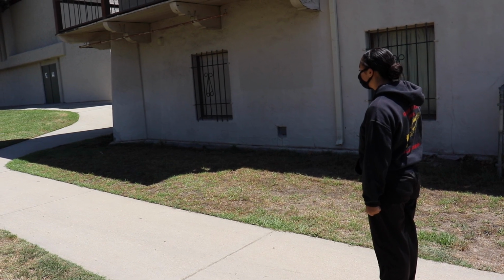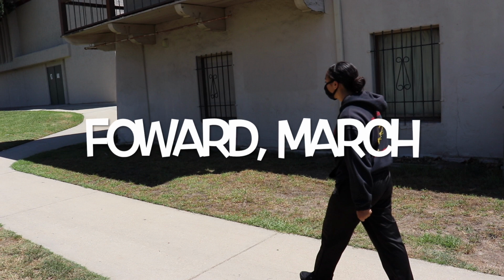PTA 5: Marching at Attention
North Valley Military Institute is a Free Public Charter School serving students in grade 6-12 in the greater Los Angeles, Ca area. For more information regarding our school or enrollment of your child